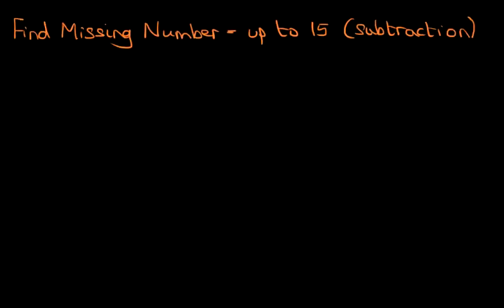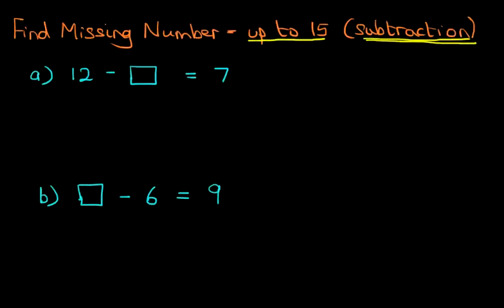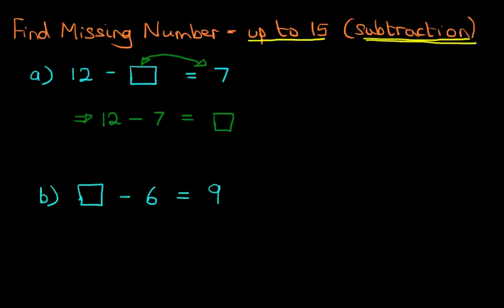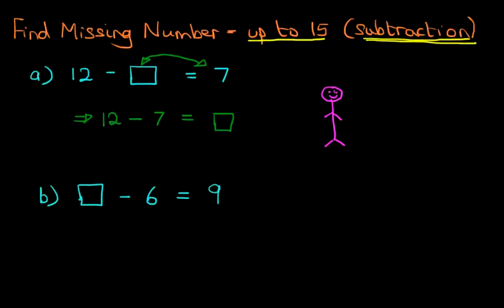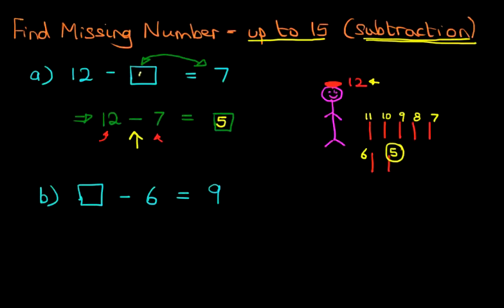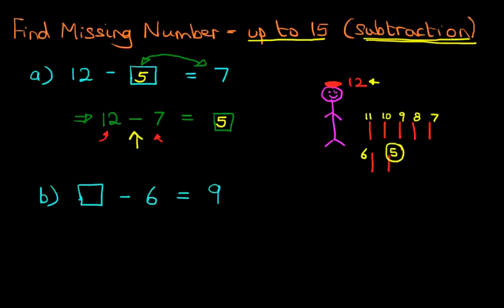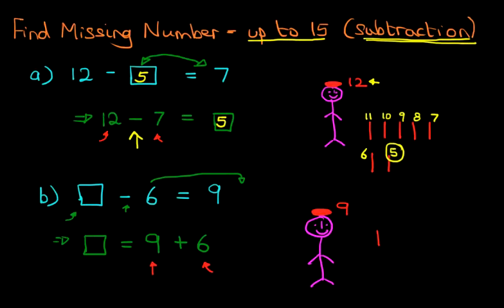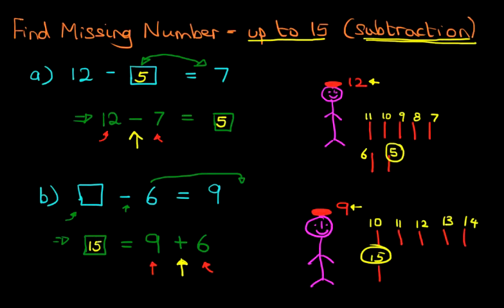Find Missing Number (numbers up to 15) - subtraction 2